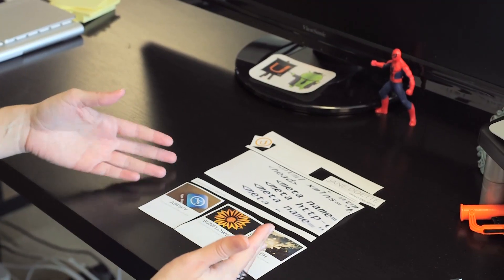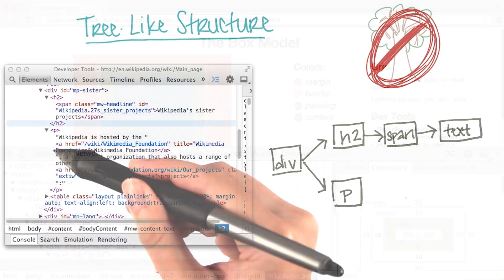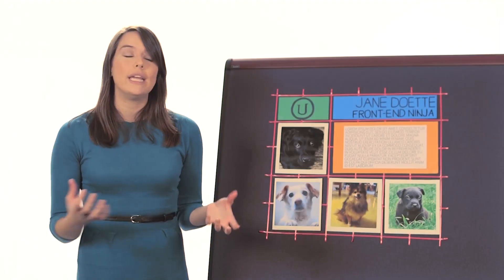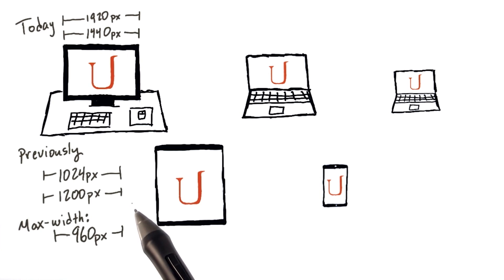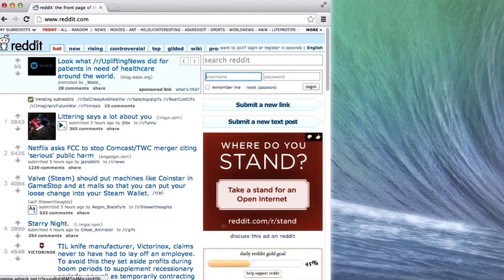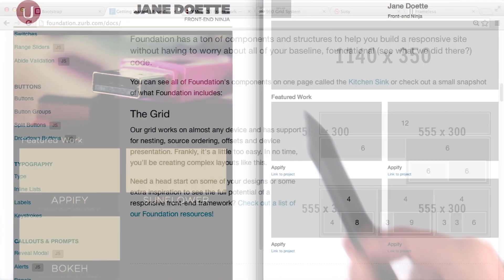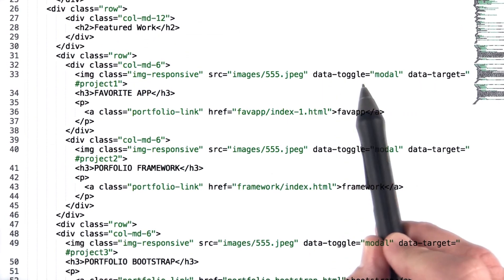Intro to Course (HIDDEN)